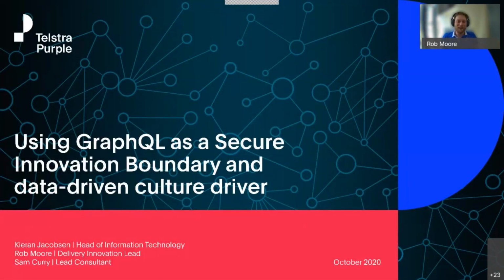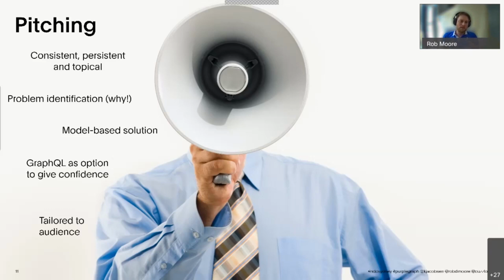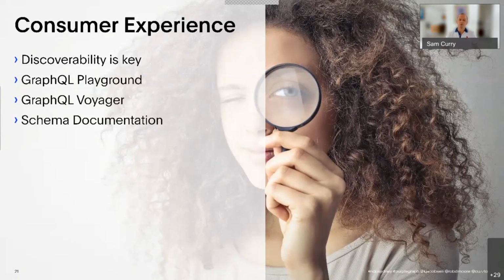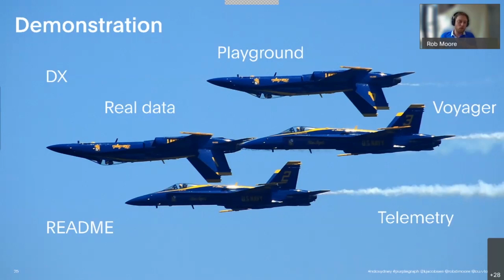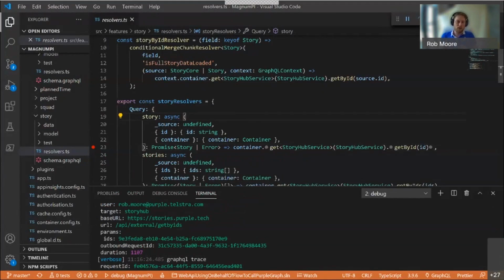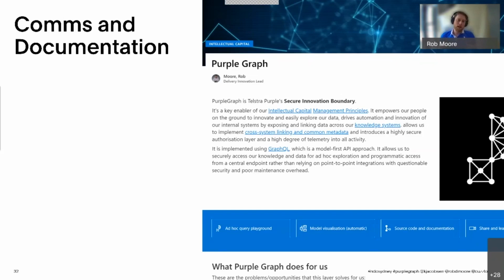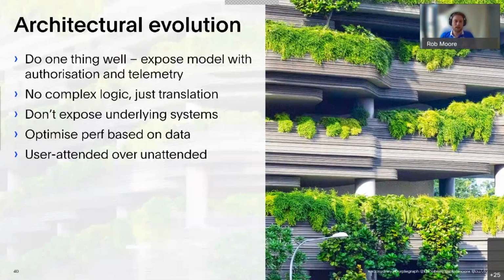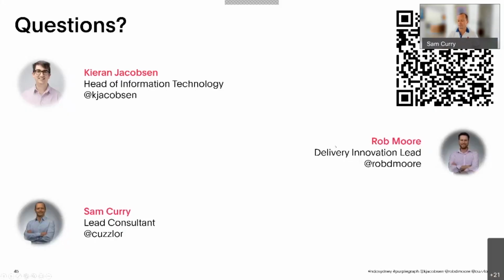Using GraphQL as a Secure Innovation Boundary and data-driven culture driver - Rob Moore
Speakers: Rob Moore, Sam Curry & Kieran Jacobsen

This session is from NDC Sydney 2020

Do these scenarios sound familiar?

* "It's hard to innovate; every time we want to access some data we need to talk to multiple teams and wait to get approval."
* "When we access our core data we need to wait for a time-constrained subject matter expert to help us out; the data schema of our core systems is hard to decipher without their help."
* "The easiest way for us to integrate with core systems is via the reporting replica databases, but now all of our systems are tightly coupled and we can't evolve our core systems."
* "Our systems integration landscape is a security nightmare, there is no cross-cutting authorisation or telemetry and we are using shared database credentials between systems that give full access to all the data."

As consultants, we've seen these problems occur commonly across multiple organisations. As it turned out, we were no exception either! We recently realised that these problems we've helped identify and solve for our customers were impacting our business, Telstra Purple, the largest Australian-owned technology services company. To address this, we took our learnings from multiple customer projects and applied them to our business. This involved using GraphQL to implement a Secure Innovation Boundary that we lovingly call Purple Graph!

In this presentation, we will describe how we went about pitching, prototyping, launching and operating Purple Graph. We will cover the learnings we've had along the way (technical and non-technical) and talk about the cultural change that we are starting to drive using this technology.

You'll leave this presentation with an understanding of the people, process and technology changes we were able to drive using this technology as well as our technical and non-technical tips to help you want to roll out a similar change to your organisation.